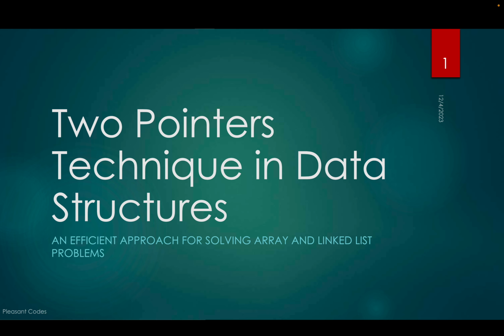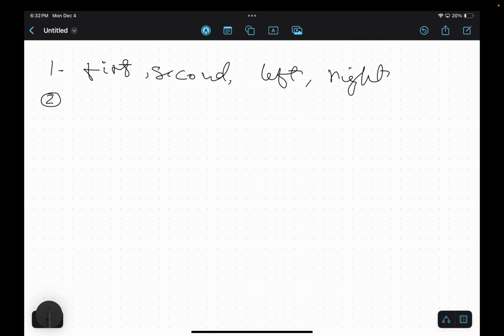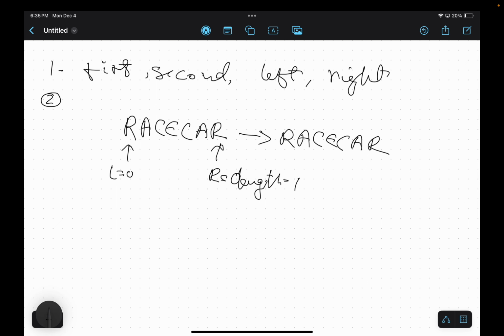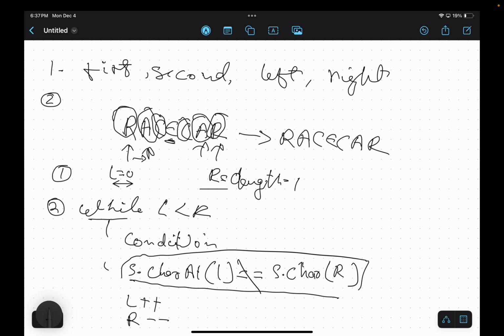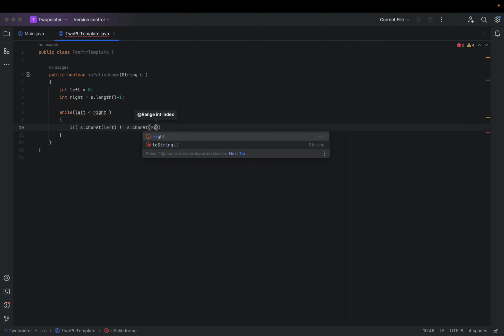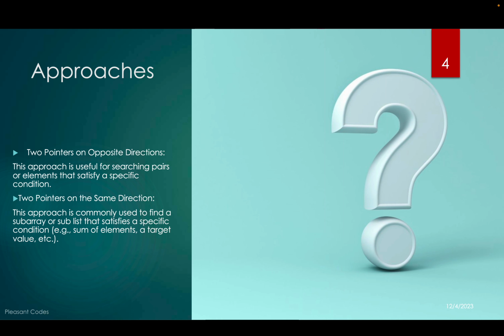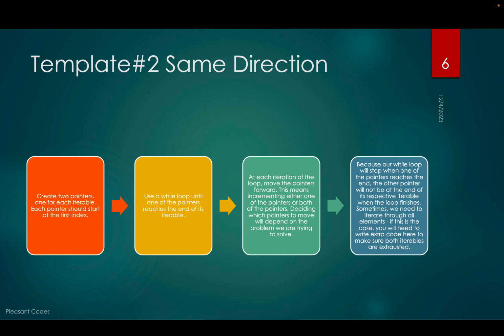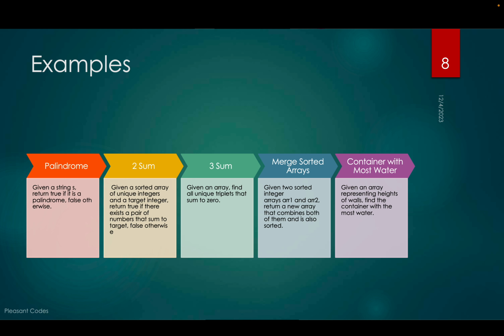two pointers- An Efficient Approach For Solving Array, String And Linked List Problems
Crack the code to efficient problem-solving with the dynamic technique of Two Pointers! 🚀 In this tutorial, we unravel the power of Two Pointers to optimize your solutions for array, string, and linked list problems. Whether you're a coding enthusiast, a student, or a seasoned developer, this video is your gateway to unlocking a powerful algorithmic approach.

🔍 What You'll Discover:

Array Challenges: Learn how Two Pointers can transform your array-related problem-solving. Dive into examples that illustrate how this technique simplifies tasks such as finding pairs, detecting cycles, and more.

String Manipulation Mastery: Explore how Two Pointers can be harnessed to efficiently navigate and manipulate strings. From palindrome detection to substring problems, you'll gain insights into streamlining your string algorithms.

Linked List Optimization: Tackle linked list challenges with ease using Two Pointers. Witness how this approach enhances traversal, detection of cycles, and solving problems related to merging and intersection in linked lists.

🚨 Don't miss out on this opportunity to sharpen your algorithmic skills and add the powerful Two Pointers technique to your coding arsenal. Whether you're preparing for interviews or simply looking to enhance your problem-solving prowess, this tutorial is tailored for you!

💻 Ready to elevate your coding game? Hit play, and let's navigate through the intricacies of arrays, strings, and linked lists using the efficiency of Two Pointers. Code along, ask questions, and let's embark on this journey of algorithmic mastery together!